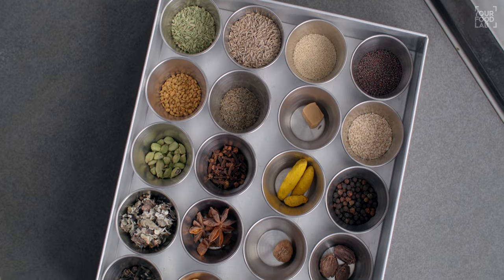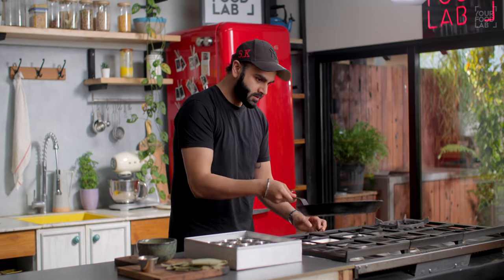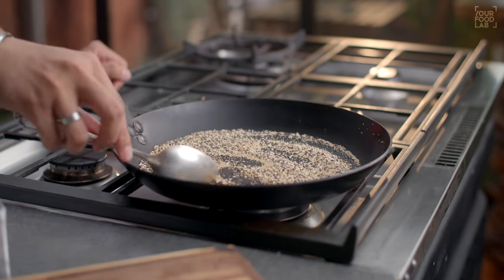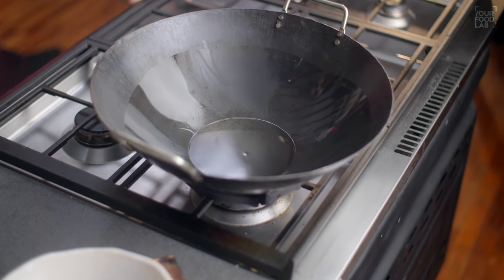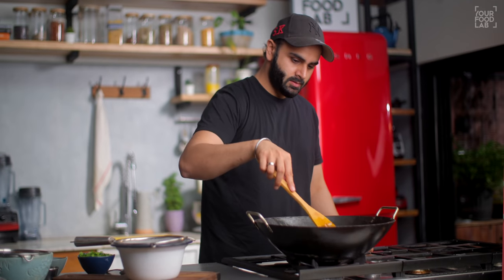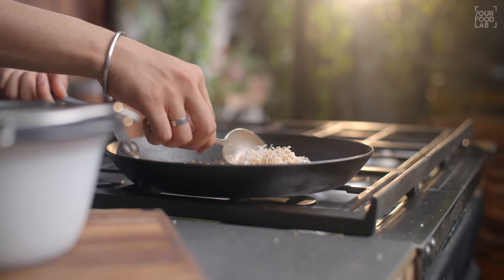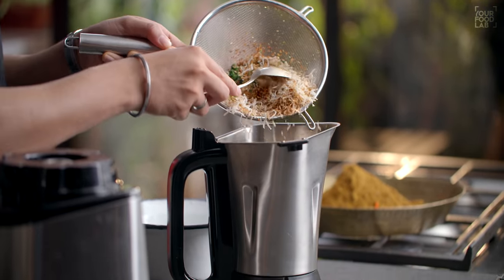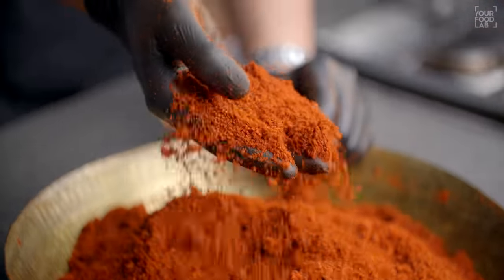Kolhapuri Kanda Lehsun Masala | कोल्हापुरी कांदा लहसुन मसाला | Chef Sanjyot Keer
Full Written Recipe for Kolhapuri Kanda Lehsun Masala

Prep time: 10-15 minutes
Cooking time: 20-25 minutes
Serves: 600 gm

Ingredients:
 Whole kashmiri red chilli 75 grams
 Whole byadgi red chilli 60 grams
 Lavangi mirchi 120 grams
 Coriander seeds 60 grams
 Cumin seeds 25 grams
 Caraway seeds 3 grams
 Fennel seeds 12 grams
 Mustard 12 grams
 Sesame seeds 12 grams
 Poppy seeds 12 grams
 Bay leaf 5 grams
 Cinnamon 5 grams
 Star anise 5 grams
 Clove 5 grams
 Black peppercorn 12 grams
 Black cardamom 3 grams
 Green cardamom 3 grams
 Mace 3 grams
 Triphal 3 grams
 Mesua ferrea 3 grams
 Oil 3-4 tbsp
 Turmeric 12 grams
 Asafoetida 3 grams a piece
 Fenugreek seeds 3 grams
 Stone flower 3 grams
 Onions 75 grams (sliced)
 Garlic cloves 60 grams
 Ginger 25 grams
 Fresh coriander a small handful
 Fresh coconut 60 grams
 Salt 40 grams
 Ginger powder 12 grams
 Nutmeg powder 1 gram

Method:
 I'm using three 3 different types of whole red chillies, kashmiri & byadgi used for giving colour to the masala, whereas the lavangi chillies used for giving the spice element to the masala. You need to sun dry them for atleast 2 days or you can also bake them in oven at 100℃ for 20-25 minutes, or you could also toast them in the pan in batches and roast until they become crispy, the main idea is to expel the moisture present in the chillies & make them super crispy & dry, oven & sun dry works the best, after drying, remove the stem & transfer in the grinding jar, grind to make fine powder. Empty it in a big size thal
 Further, set a pan on medium heat until its moderately hot, add coriander seeds, dry roast on low flame until it’s aromatic, remove it a plate and allow to cool down.
 Further add cumin seeds, caraway seeds & fennel seeds, stir & dry roast them on low flame until its aromatic, once roasted nicely, transfer in the same bowl the coriander is in.
 Further, add mustard seeds, sesame seeds & poppy seeds, dry roast them as well until they are aromatic, and transfer them as well in the same bowl.
 Ive toasted the spices as per their sizes.
Write to Ritesh Gupta